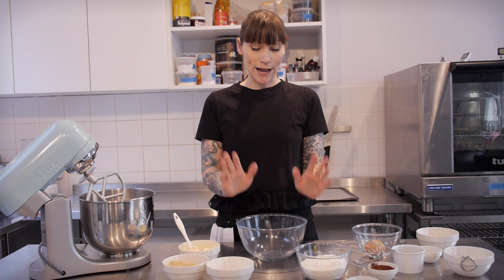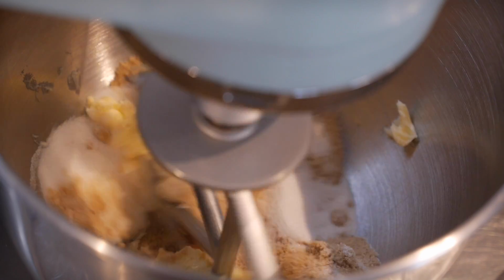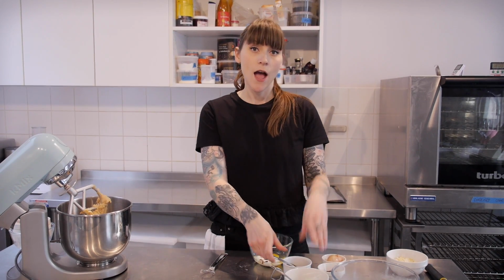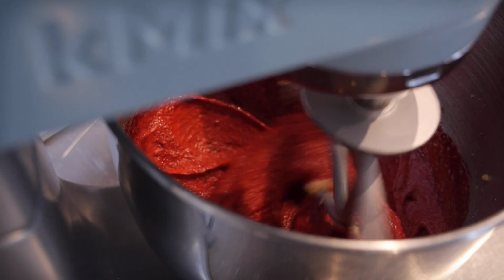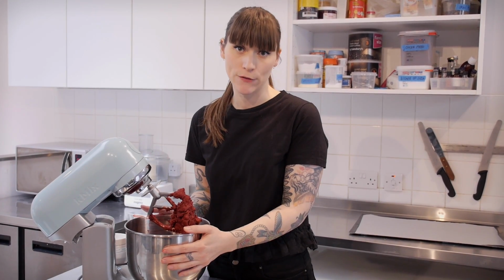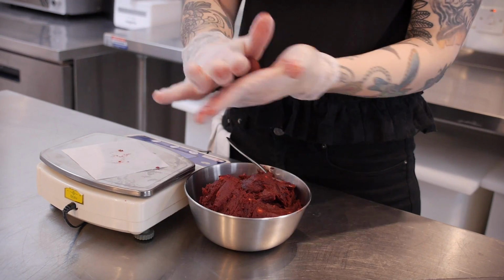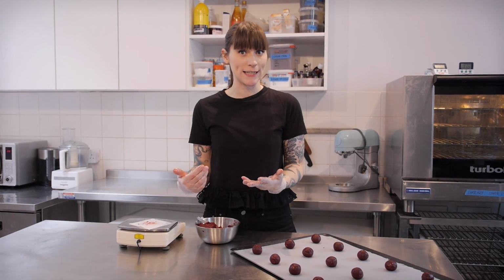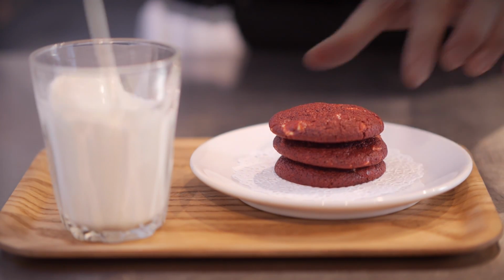Red Velvet & White Chocolate Chip Cookies | Cupcake Jemma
Love Red Velvet but kinda bored of cake? These cookies are the answer! Rich with vanilla and a hint of cocoa, they are so moreish, you'll need to bake a secret second batch for yourself!

Recipe -
200g plain flour
20g cocoa powder
1 tsp baking powder
1/4 tsp salt
115g unsalted butter, soft
150g light soft brown sugar
50g caster sugar
1 large free range egg
2 tbsp natural yoghurt
1.5 tsp vanilla extract
1.5 tsp red food colour paste
100g white chocolate chips

MY INSTAGRAM: @jemmajemma (watch out for the occasional swear word and lots of pics of food and dogs) and @cupcakejemma
CAKESTAGRAM: @crumbsanddoilies

Crumbs & Doilies
1 Kingly Court
London
W1B 5PW